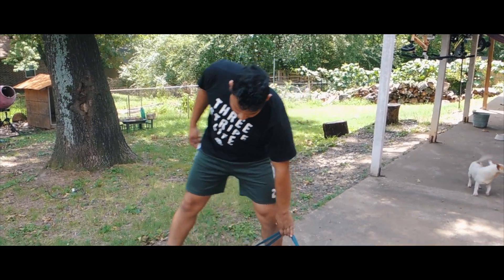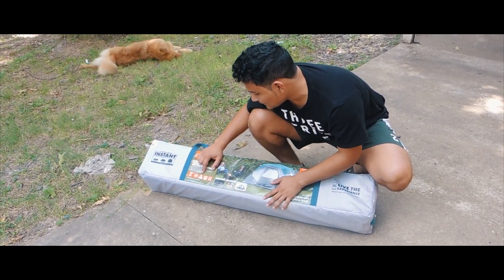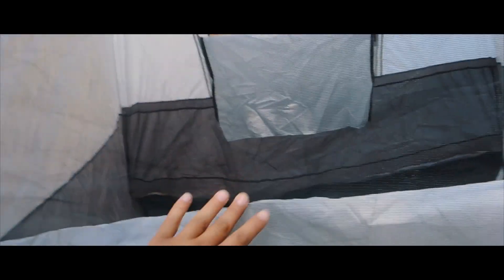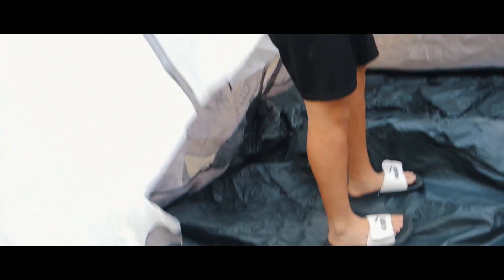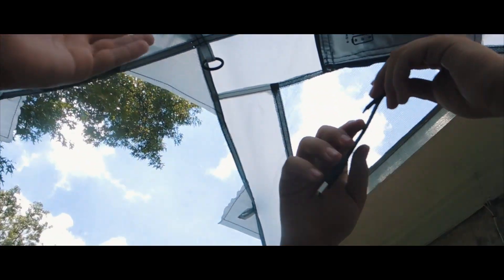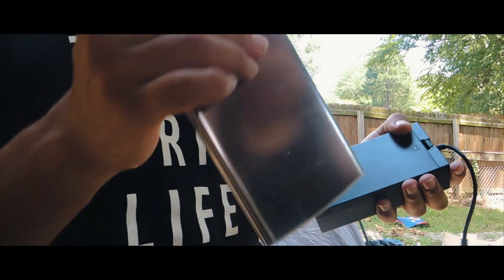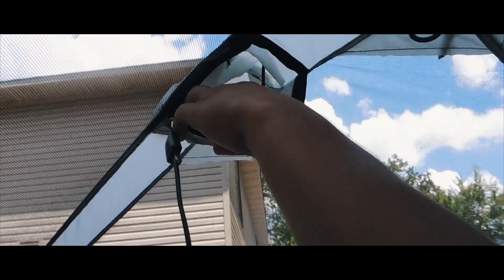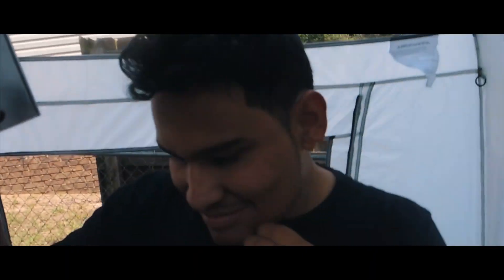6-Person Instant CABIN TENT with built-in LED lights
***THIS IS NOT A PAID VIDEO OR AD. EVERYTHING I SAY HERE IS BASED ON MY OWN OPINIONS.***

Very easy to use and set up camping tent. I hope you guys enjoy the review!

here is the link on amazon.

here is the link on Walmart.